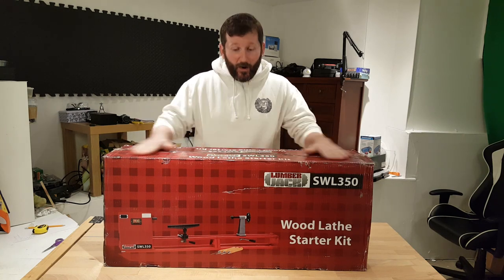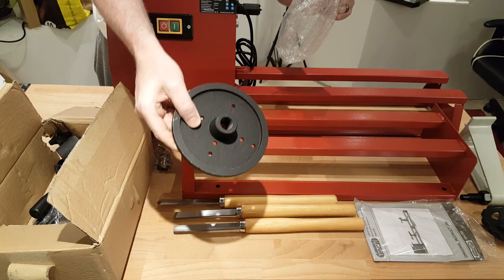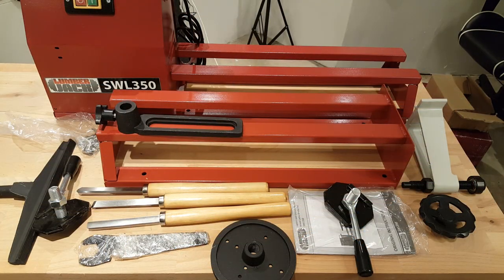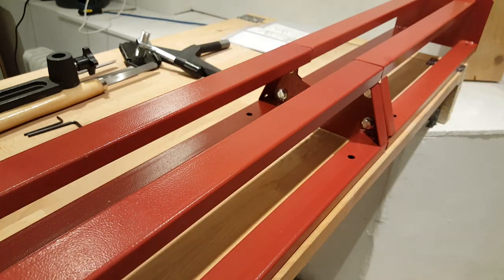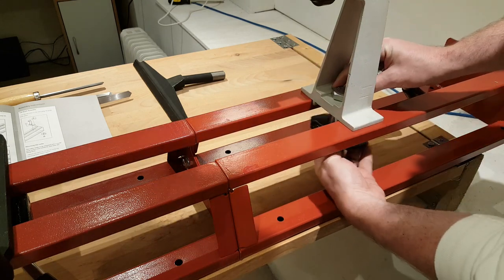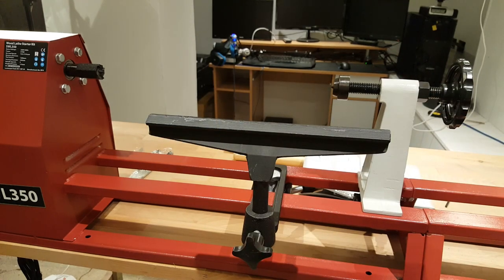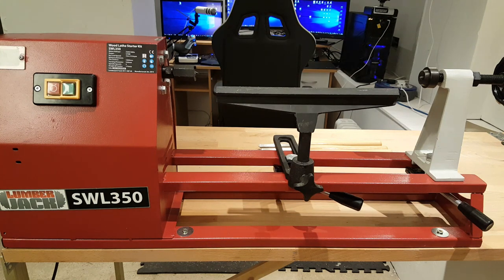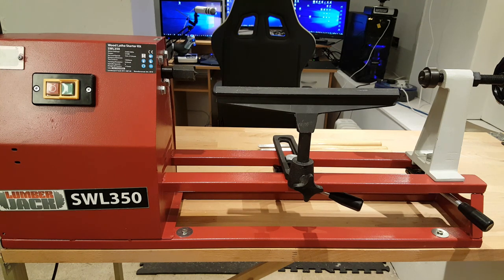Cheap Lathe | Unboxing and Setup | Budget/Starter Lathe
My cheap starter Lathe Kit arrives so I unbox it and set it up so you can see the individual components. For the price this lathe looks great and it's a lot bigger than I thought it would be. Spoiler alert | I've tried it since this video and I gotta say it works really well so far !

Link to buy the Lathe

Gustavusadolphus
Colin M Hall
Chippie
Jim LasCola
Ben Saalwaechter